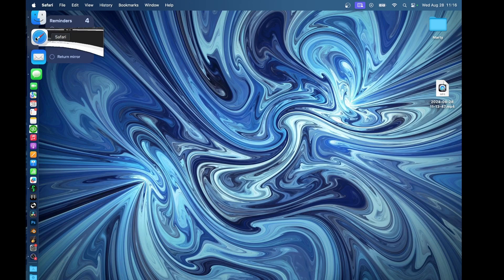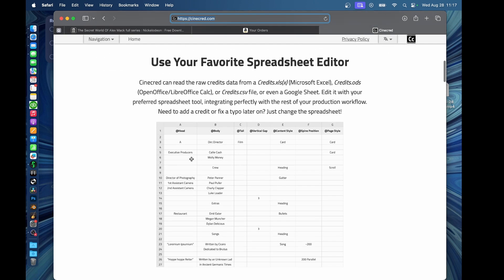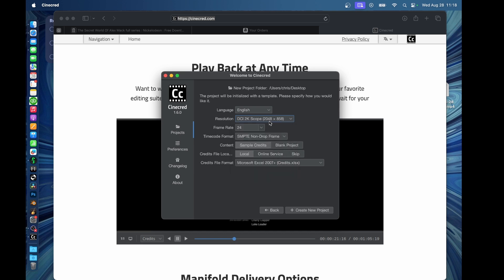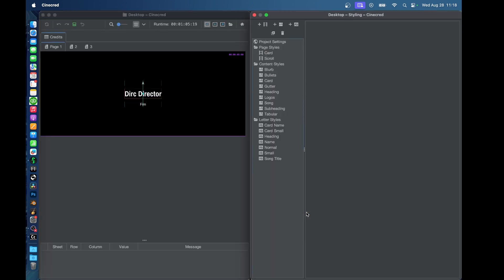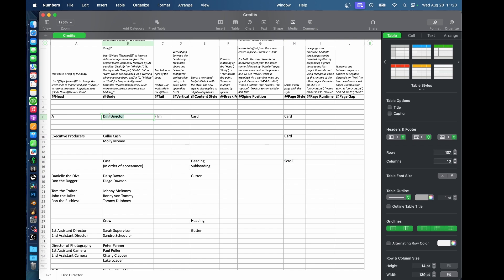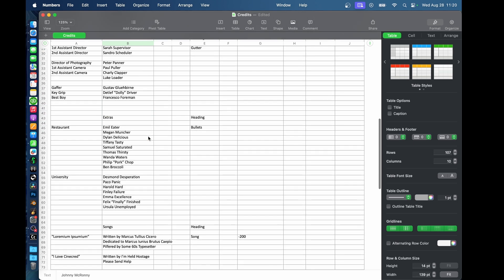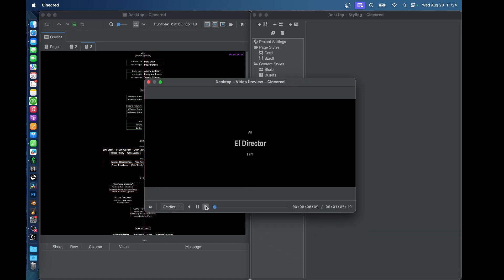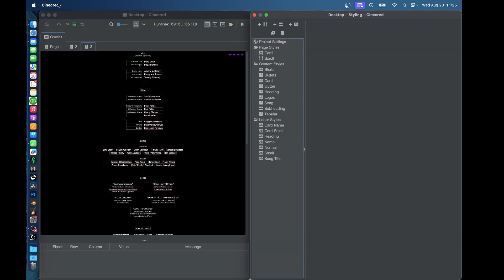Make End Credits for Your Film for FREE!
Today, I'll show you how to use free software to create professional looking credits for your films!

00:00 - Intro
02:28 - Cinecred
13:31 - Closing